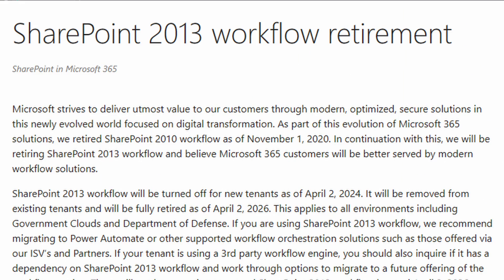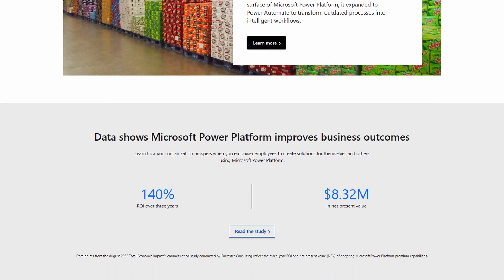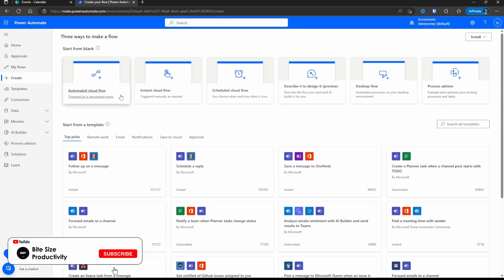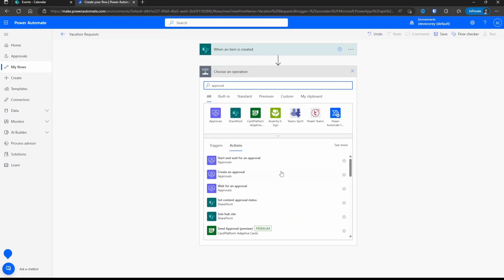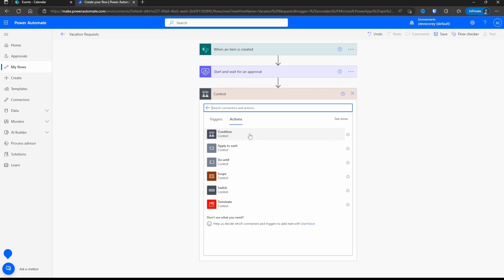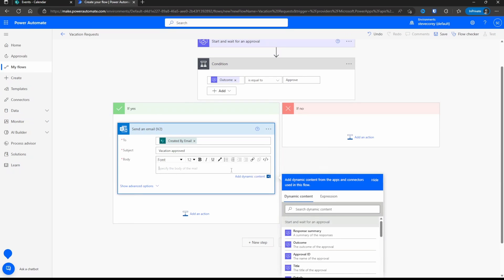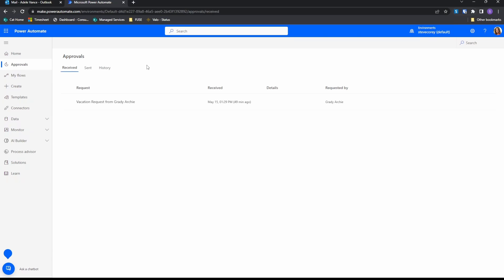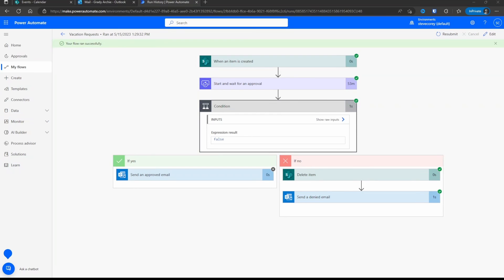SharePoint Online Workflows Are Dying. Use THIS Instead!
SharePoint online workflows will be shut down sooner than you think. Find out what the recommended Microsoft technology is, and how to get up to speed on it.

🔥 Get My Newsletter - SharePoint Insights🔥

SharePoint designer workflows were great for awhile, but there's something MUCH better. This video shows what you need to begin using now that SharePoint workflows are becoming a thing of the past.